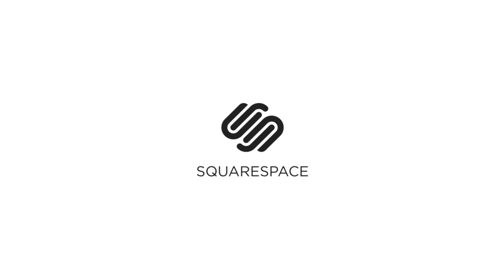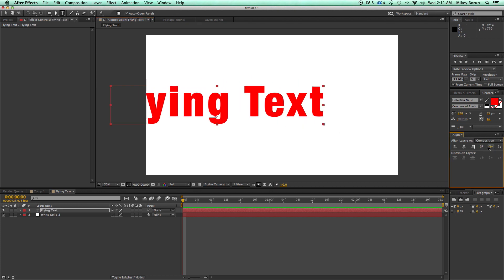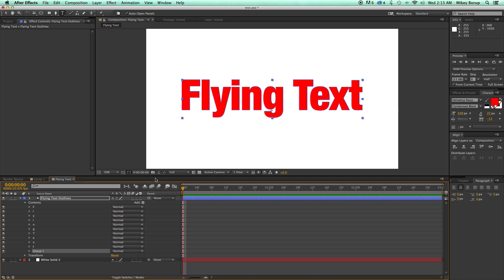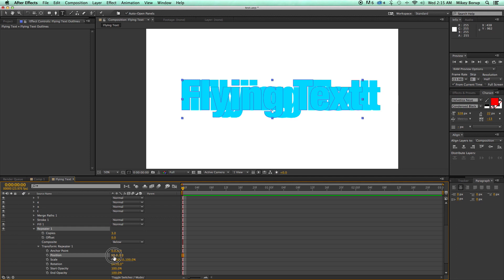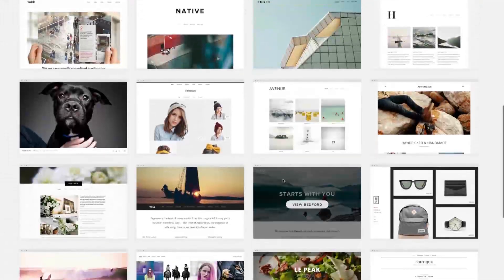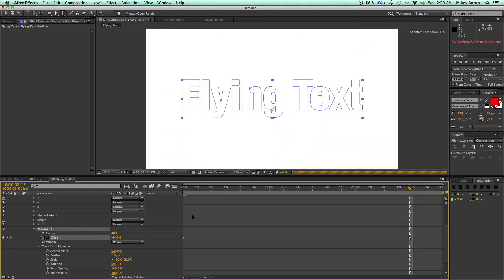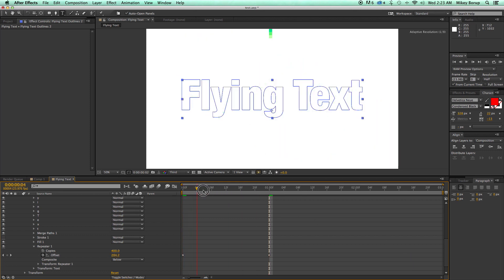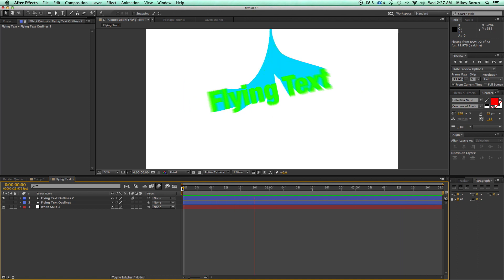Flying Text with trails: After Effects Tutorial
Create Awesome flying text in After Effects with this motion graphics tutorial.  Did I mention it was awesome?  Well it is.